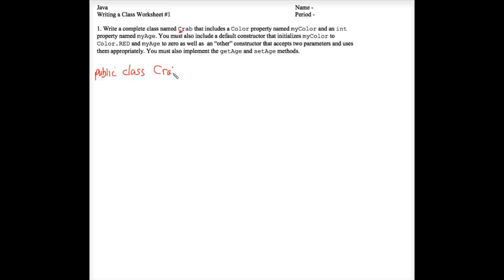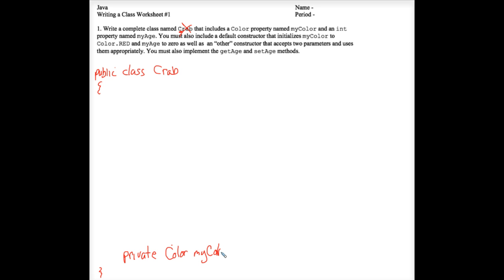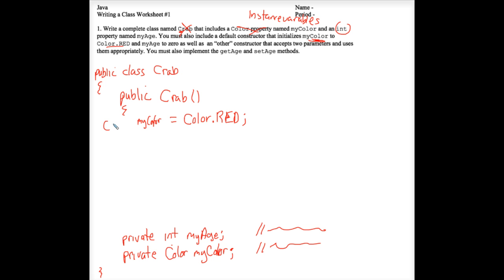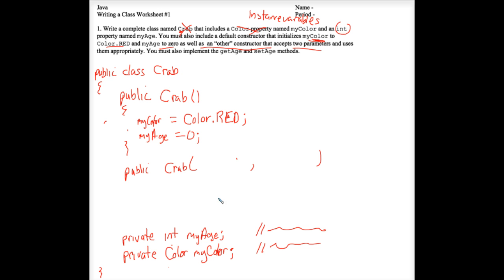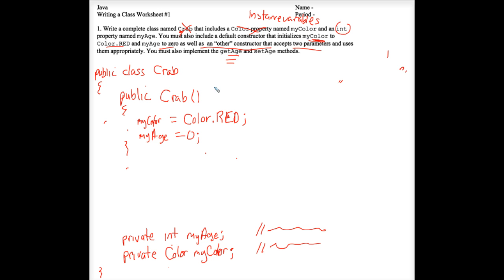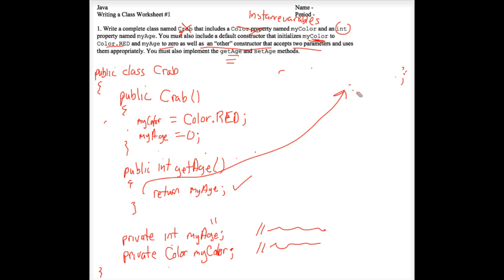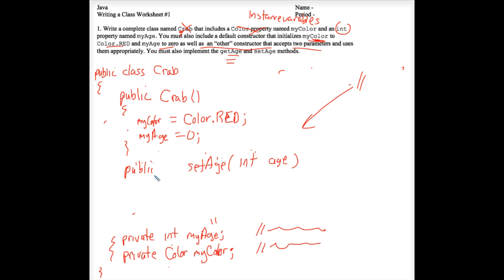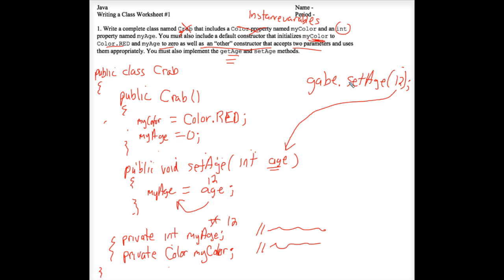Java Writing a Class Worksheet 1